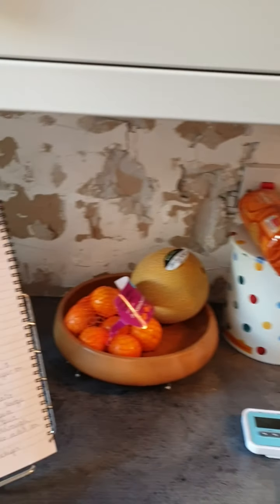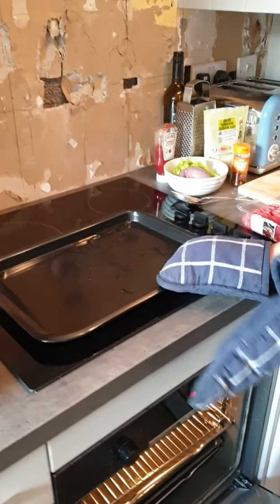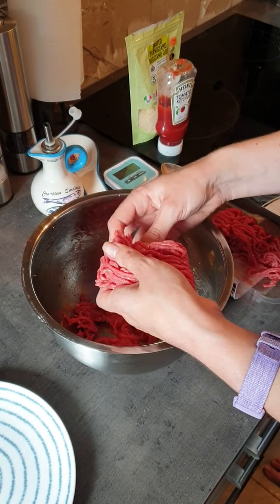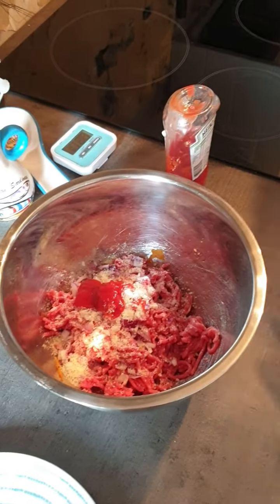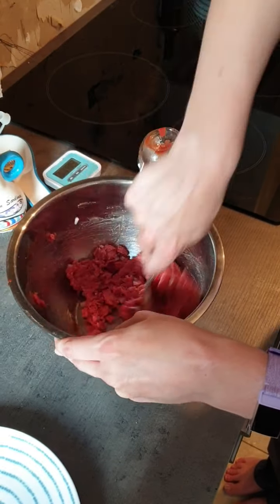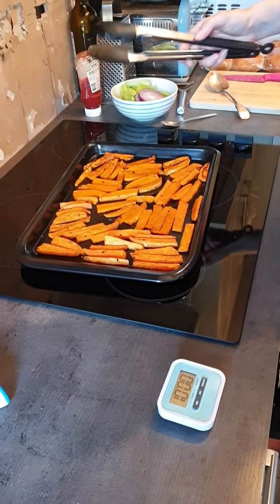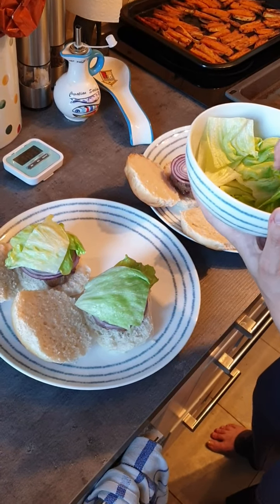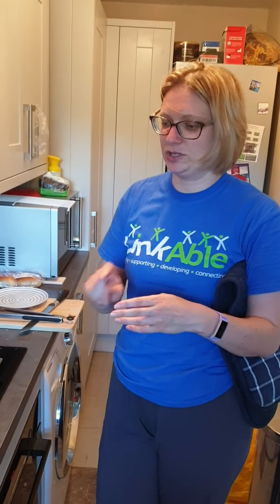Beef burgers and sweet potato chilli chips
Emma at LinkAble talks you through how to make beef burgers and sweet potato chilli chips from BBC Good Food.